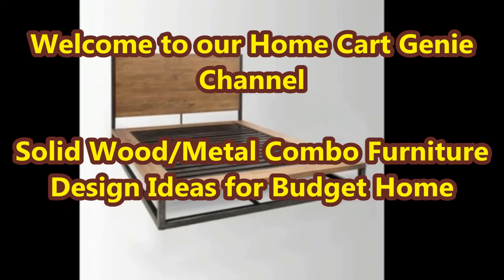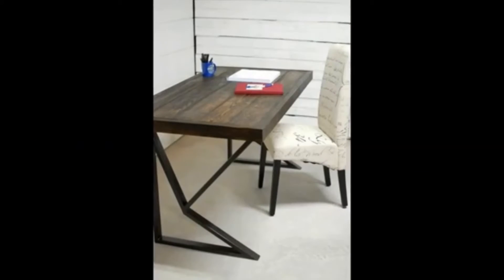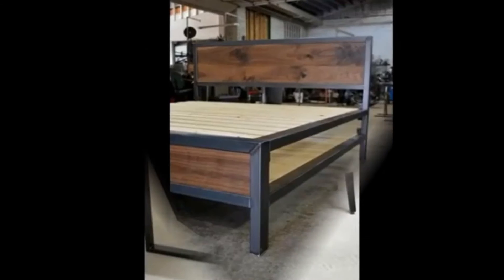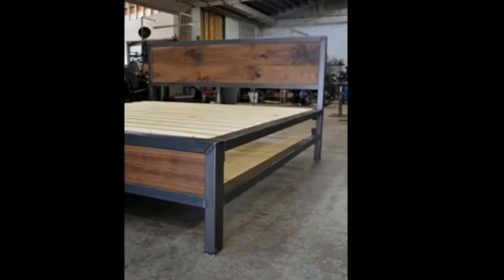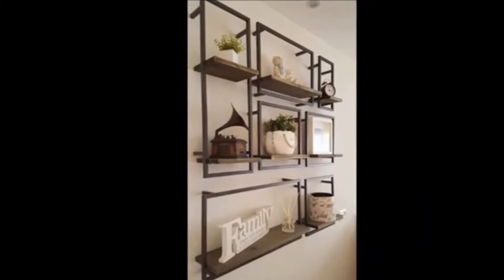19+ Solid Wood and Metal Combination Furniture Design Ideas for Budget Home.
Welcome to our Home Cart Genie Channel.In today's Video we are going to present 19+ Solid Wood and Metal Combination Furniture Design Ideas for Budget Home.Please Watch Till End of this Video and Subscribe our Channel for more interesting content.Thank you.Good Day